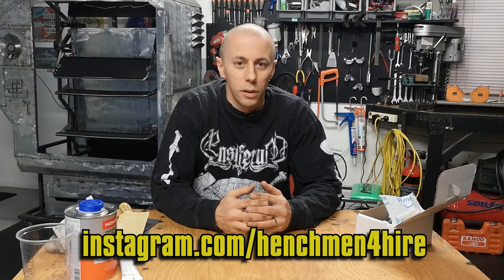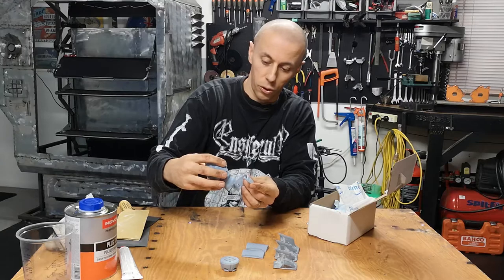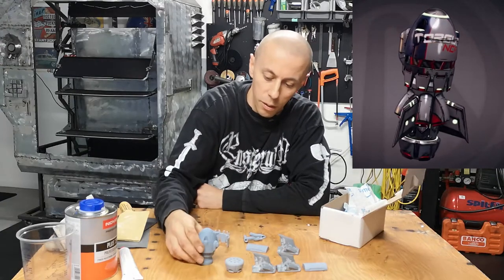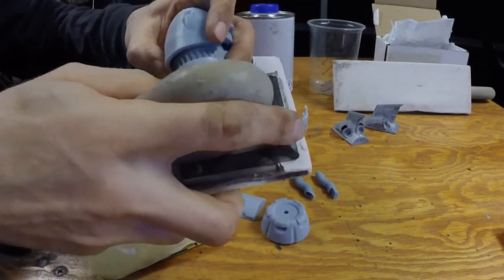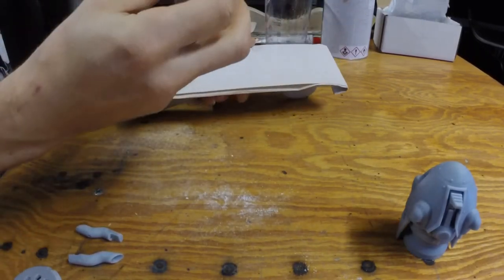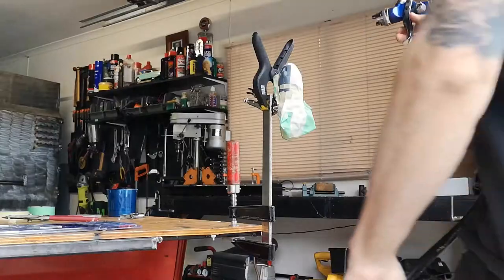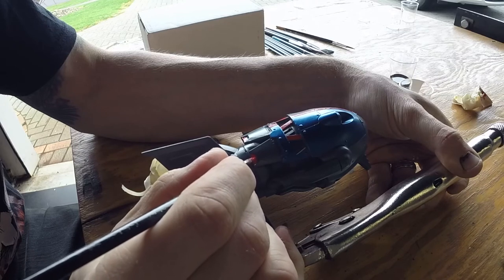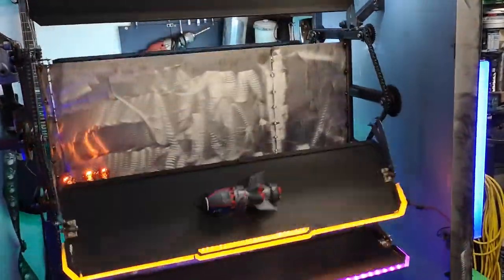BL3 Vending Machine Replica - Assembling and Painting a 3D printed Torgue Nade Mod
for hooking me up with this amazing piece.

Since this had to go into the feature shelf it had to be a legendary item, and as a massive fan of the Bloody Harvest event I went with the Roided Ghast Call as I had all the right parts to assemble it.